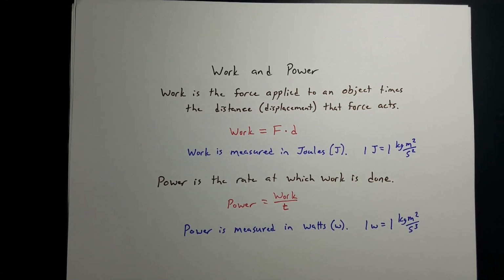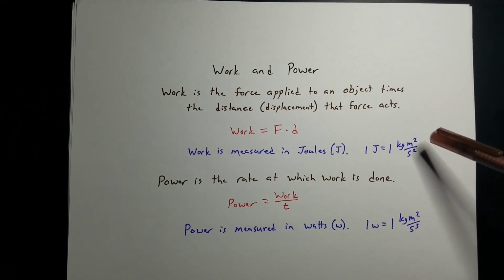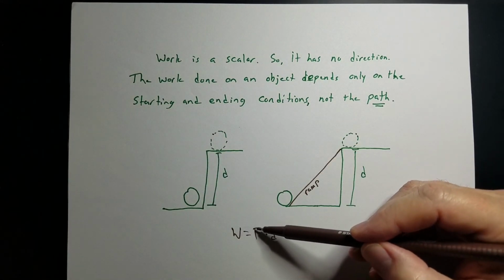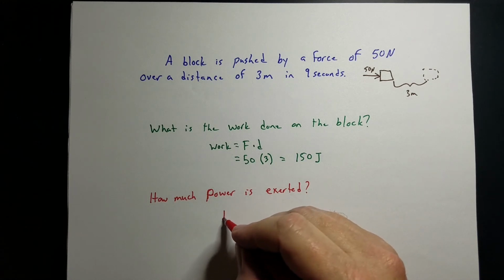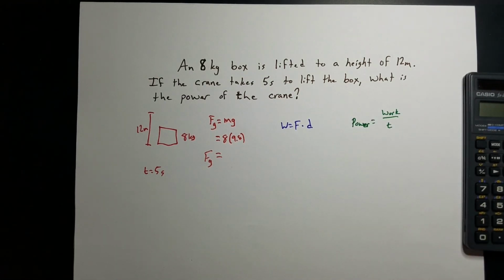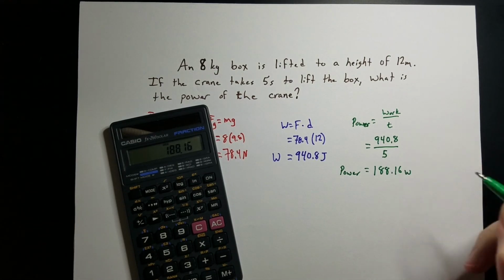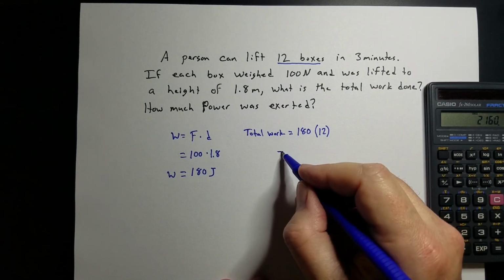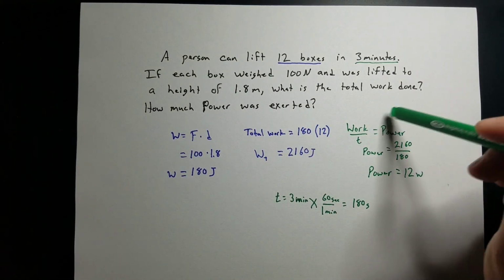Work and Power Problems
This video describes work and power, their definitions, examples, and problems.